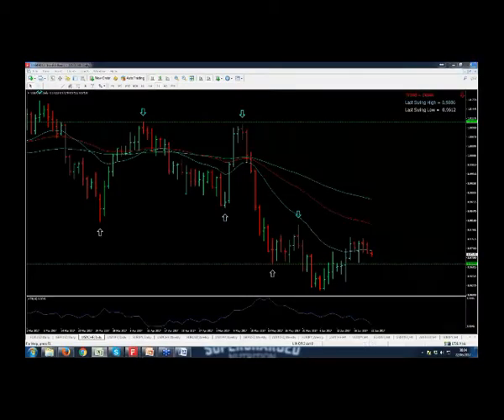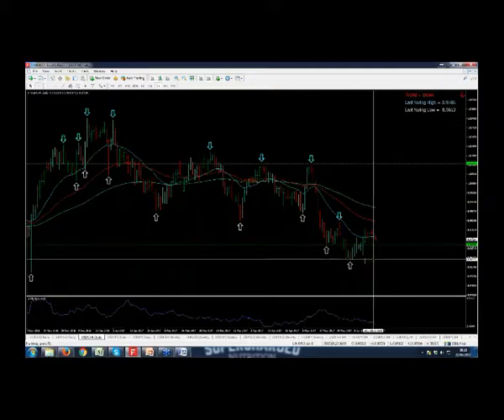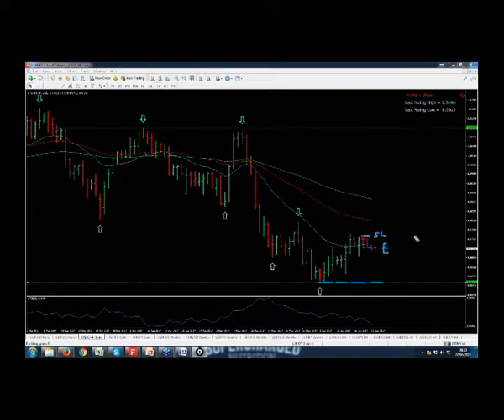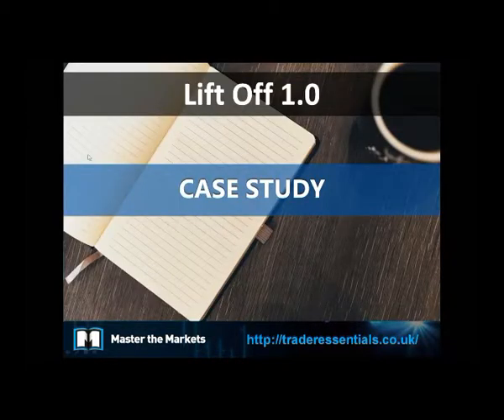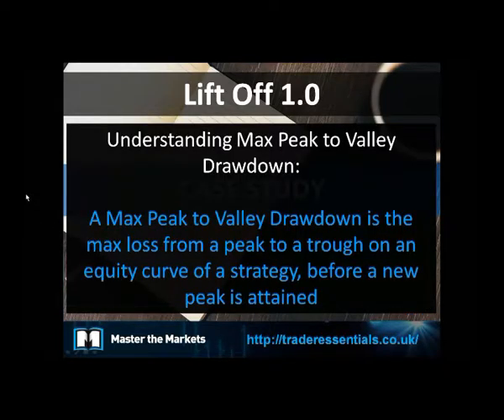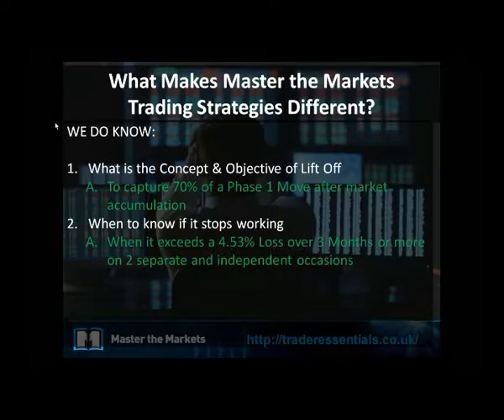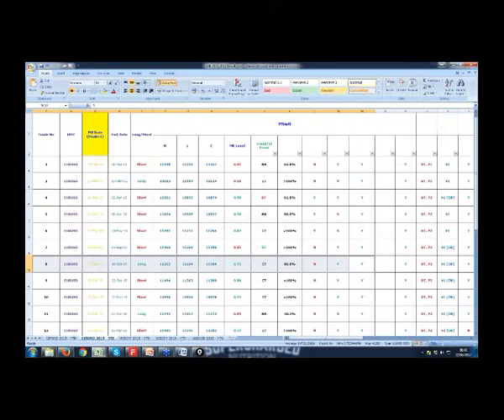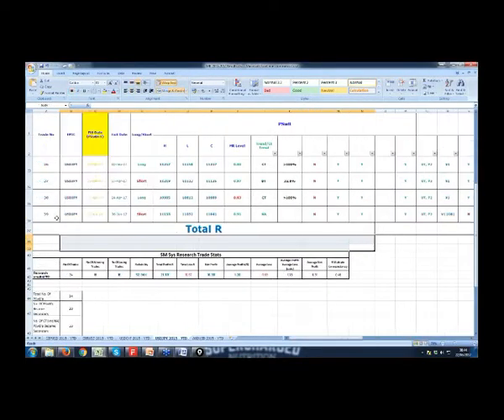Rishi Patel Live Trading at RTCT 22nd June 2017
Book your free early bird ticket to RTCT Live! in London